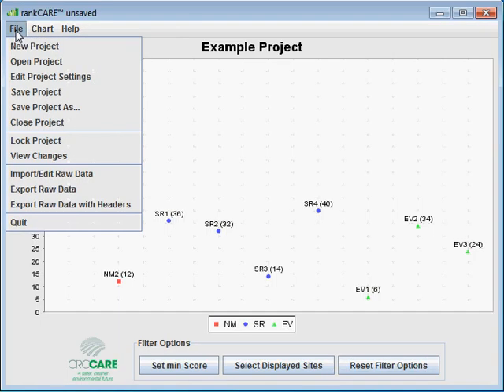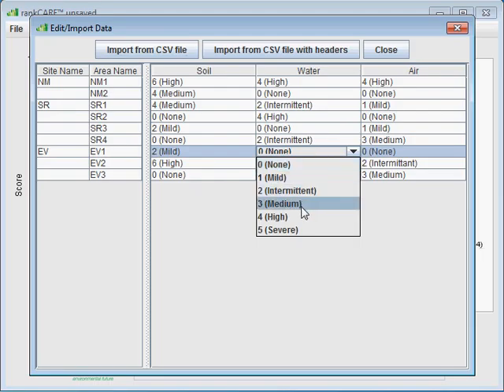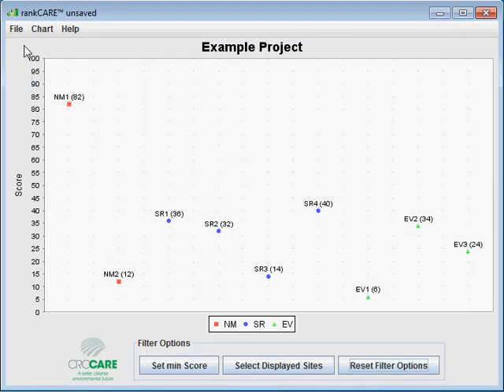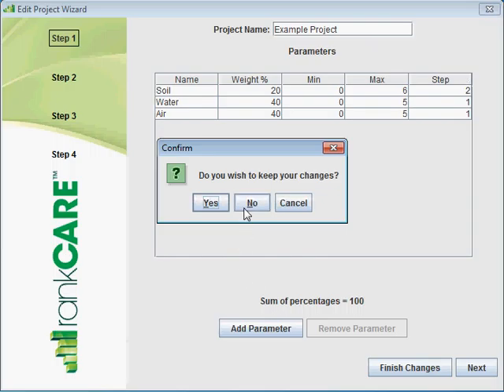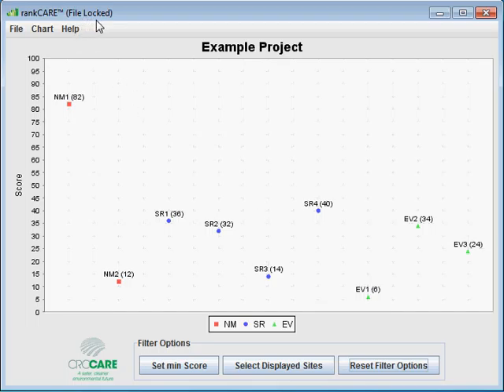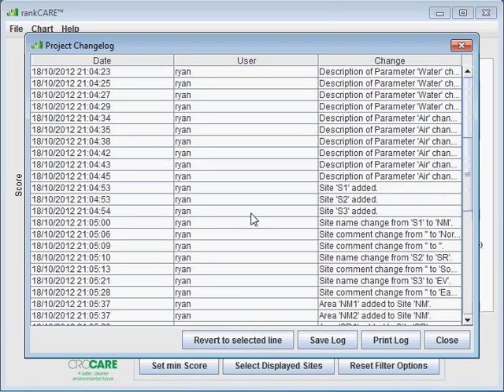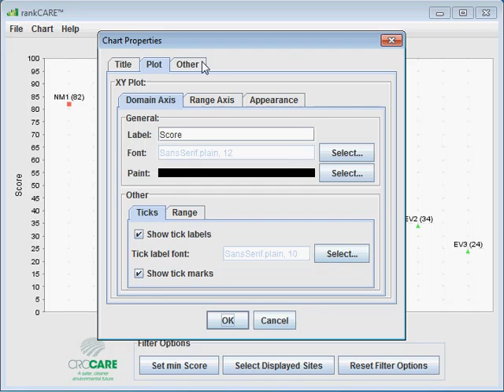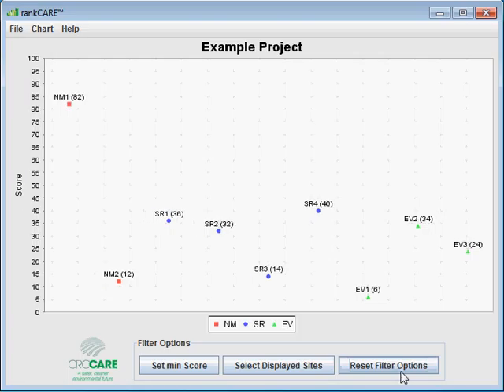rankCARE tutorial video 2 - additional features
In this video, additional functionalities of rankCARE software are described. The user will be able to learn how to rank contaminated sites based on the defined parameters and their weightings.